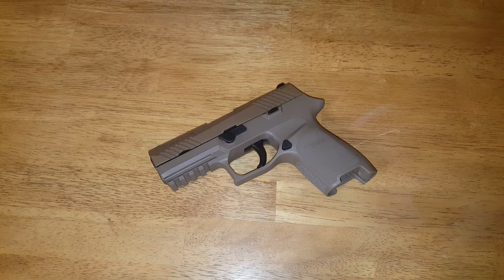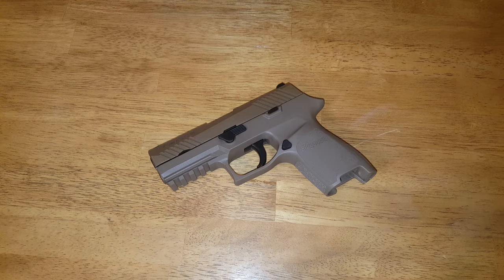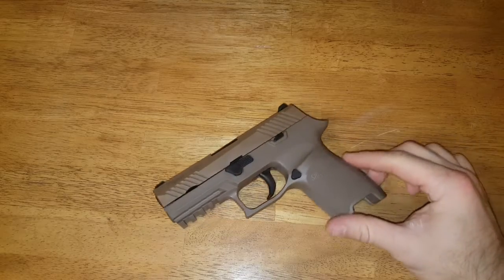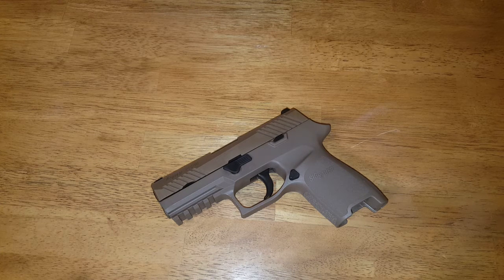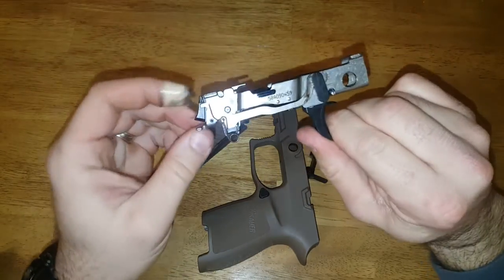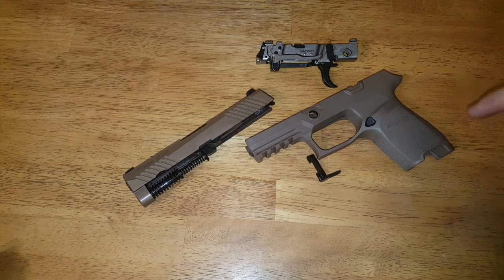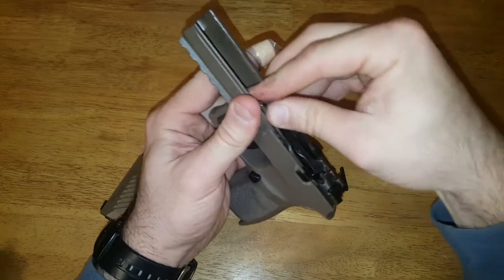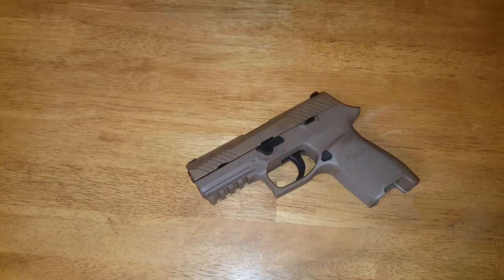Sig Sauer P320: TRUE PERFECTION by At The Ready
Sig Sauer P320: TRUE PERFECTION

Why I think the Sig P320 is the best gun out there.